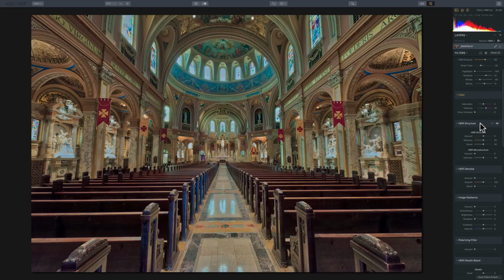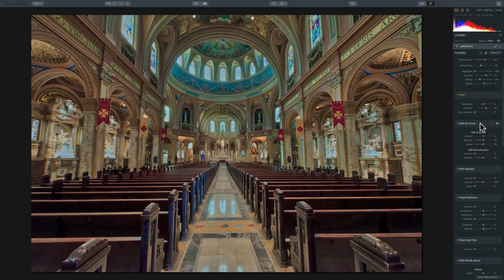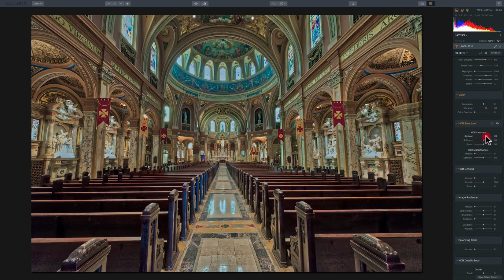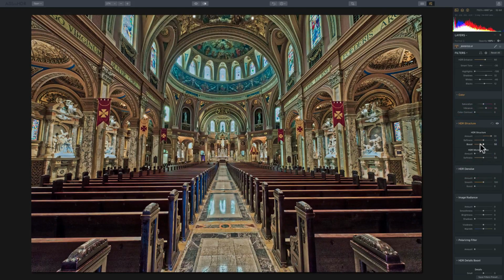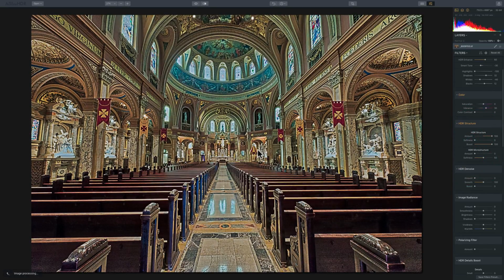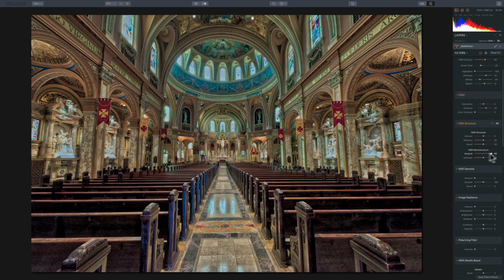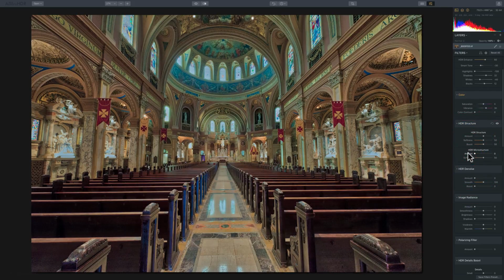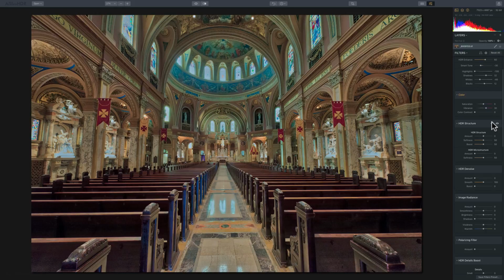The Filters of Aurora HDR 2018 - Episode 3: HDR Structure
In this video series, I go over in detail each of the 14 filters that are in Aurora HDR 2018.

In this episode, I demonstrate the HDR Basic filter.

For a discount on Aurora HDR 2018, Cheat-sheets for these videos, Aurora HDR 2018 Presets, RAW files used in this series and a download of the videos, visit: